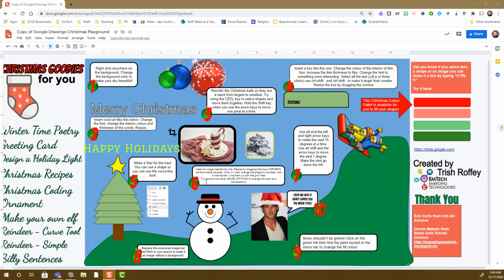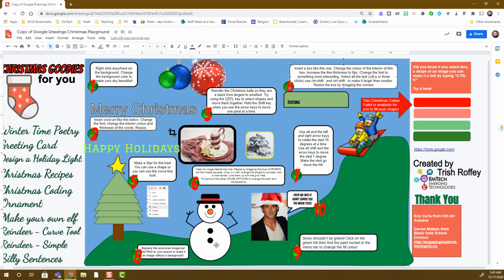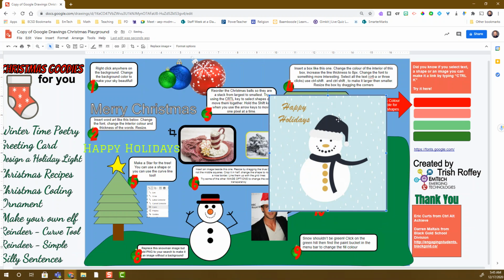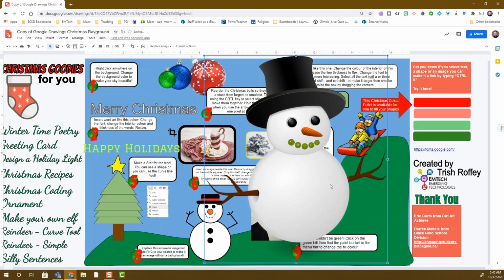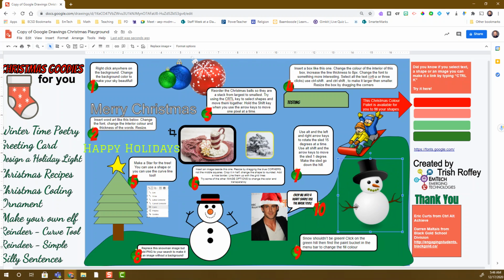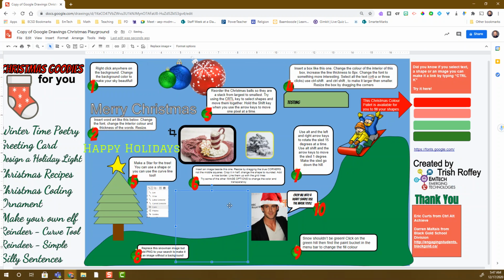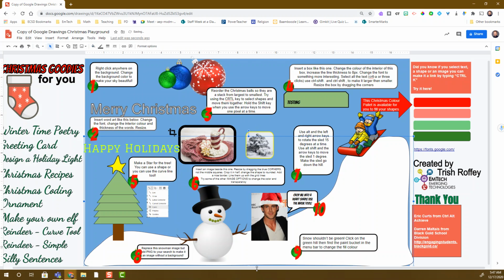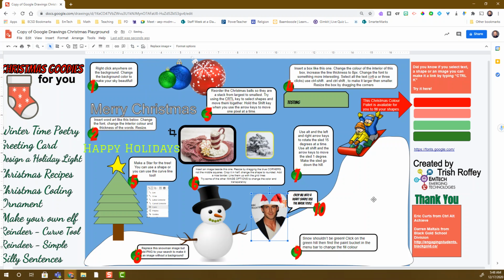Dec 17 Math Problems in Drawings - Skills Pt 3